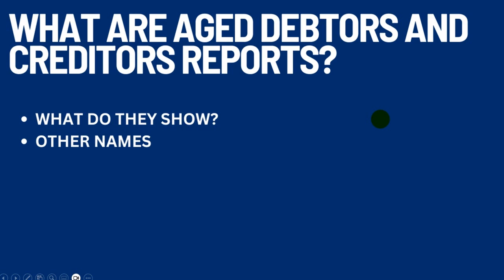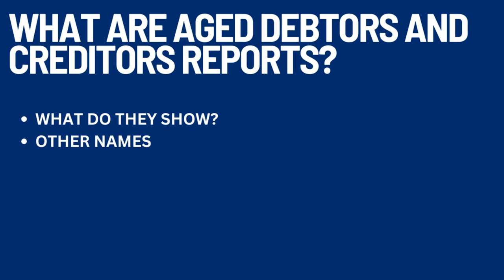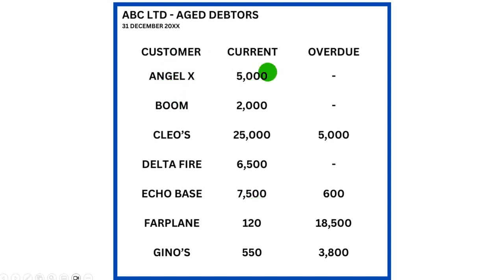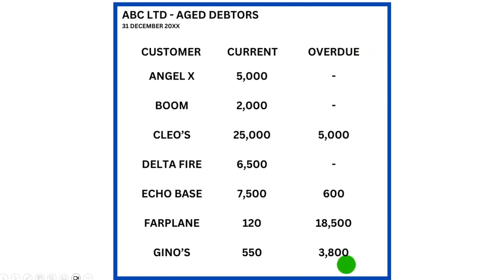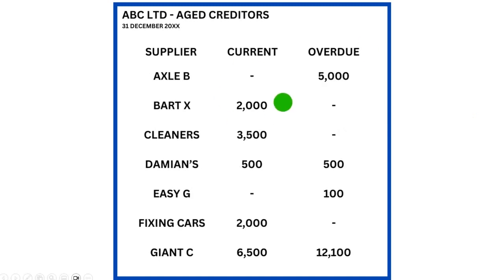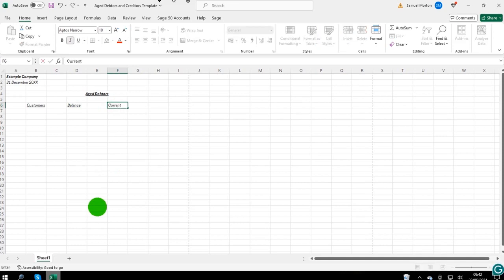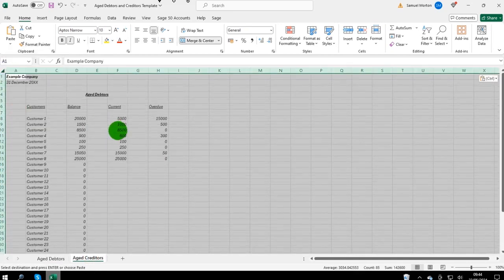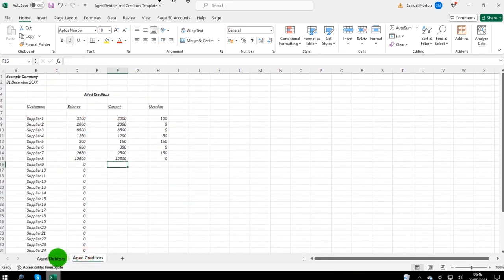Learn Management Accounting: Part 5 - Aged Debtors Report, Aged Creditors Report, Explained, etc.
In this video of my Learn Management Accounts series, I cover the what, why, and how of aged debtors' and creditors' reports.

Tutorial Outline:
0:00 Episode Start
0:37 What are the Aged Debtors and Creditors Reports?
3:50 Aged Debtors Example
8:41 Aged Creditors Example
9:52 How to Create an Aged Debtor Report
12:45 How to Create an Aged Creditor Report